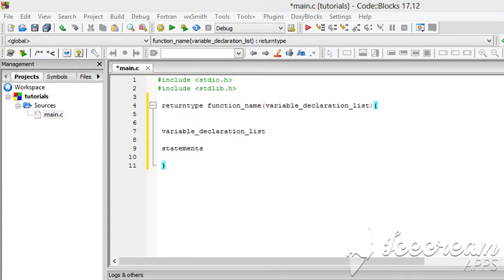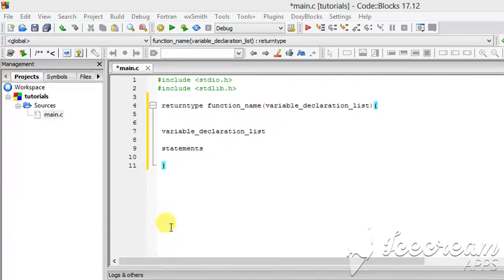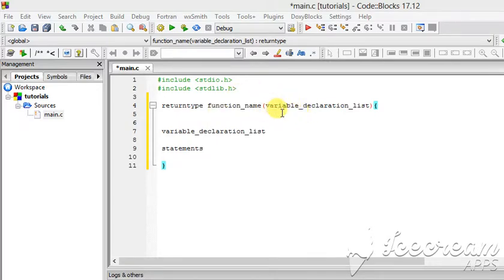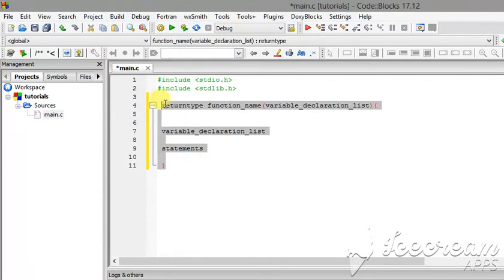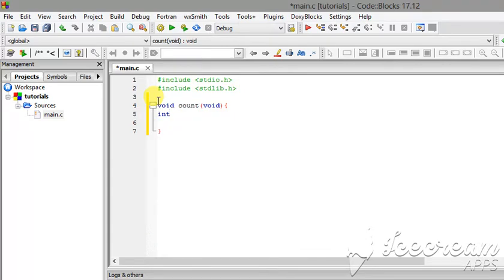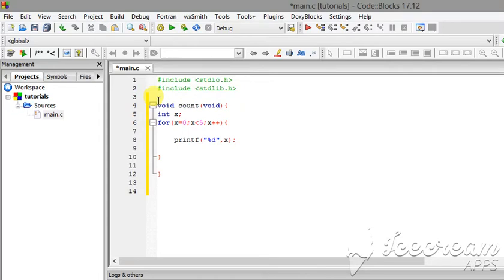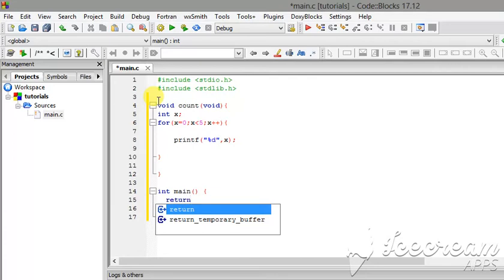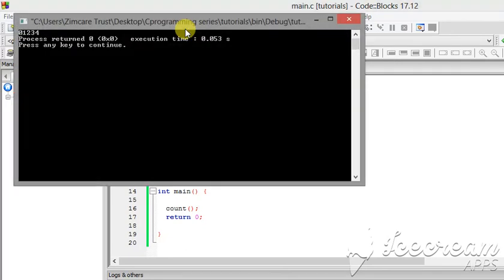Functions without parameters in C Programming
How to define functions without parameters in C